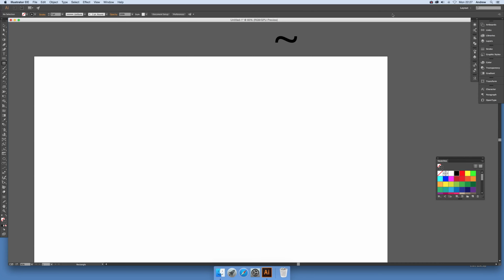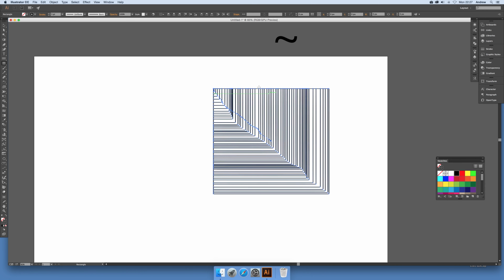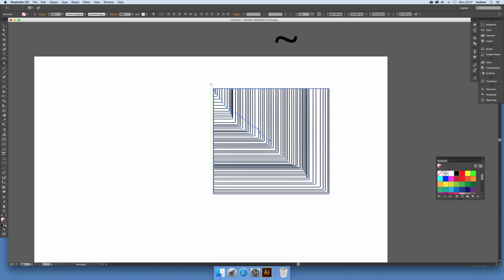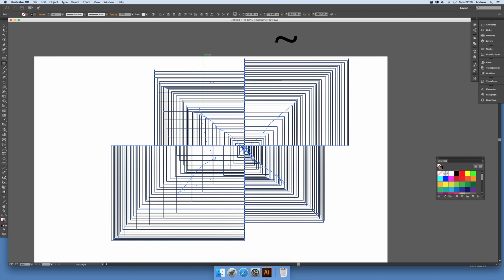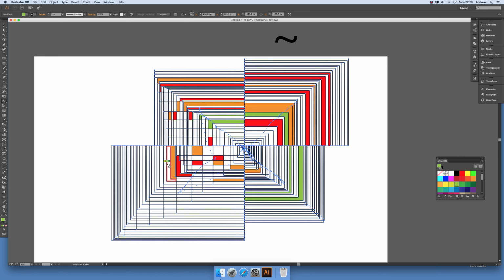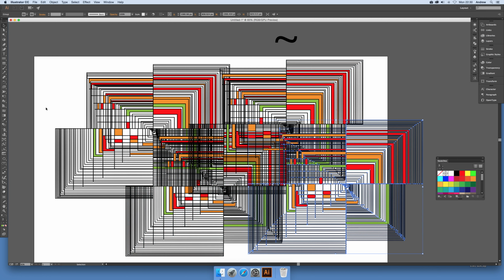Create colorful abstract art using tilde key and rectangle in Illustrator (Intermediate) tutorial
How to use  the rectangle tool and the tilde character in Illustrator as well as the live paint tool to create interesting grid / extreme line colourful artworks

Illustrator CC 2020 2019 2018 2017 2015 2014 CS6 etc

Intermediate level software tutorial (assumes some knowledge of the application and terms)